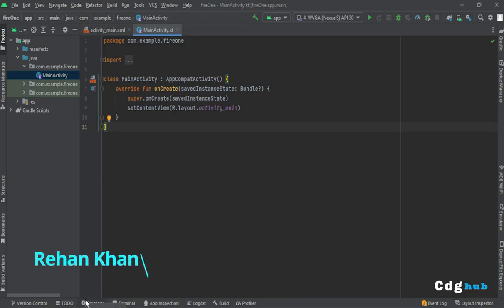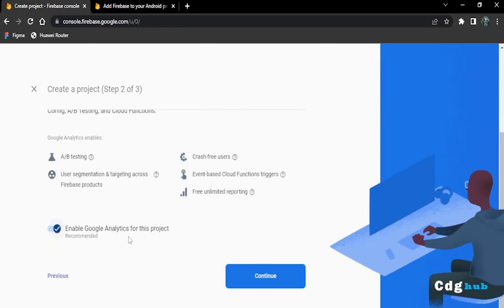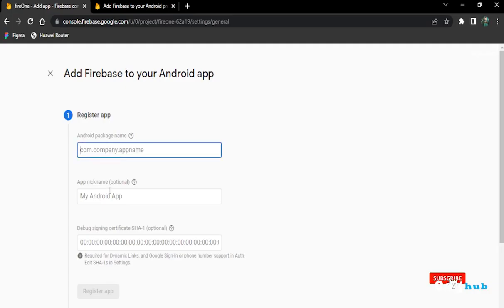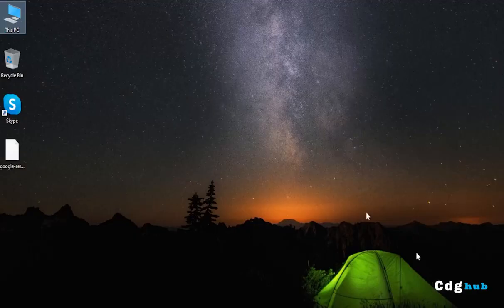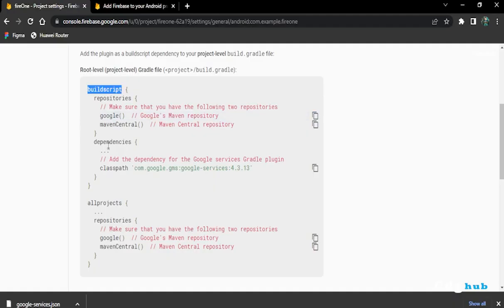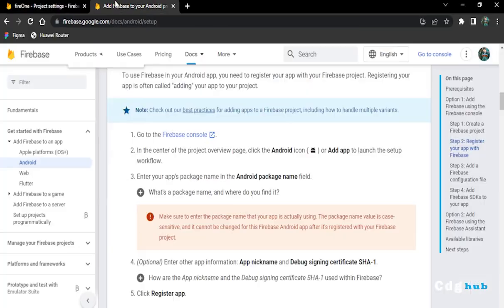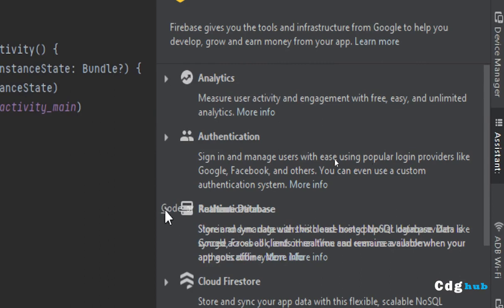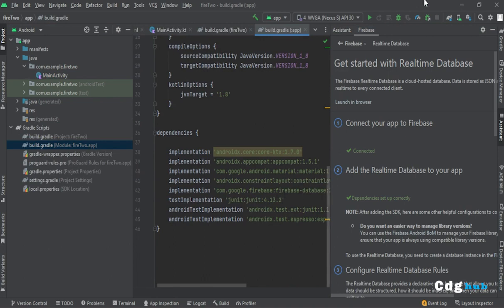How to connect firebase to android studio | Manually Or Using Firebase Assistant | Firebase tutorial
You can connect your Android app to Firebase using one of the following options:

Option 1: (recommended) Use the Firebase console setup workflow.
Option 2: Use the Android Studio Firebase Assistant (may require additional configuration).